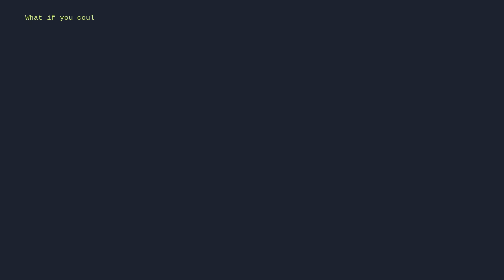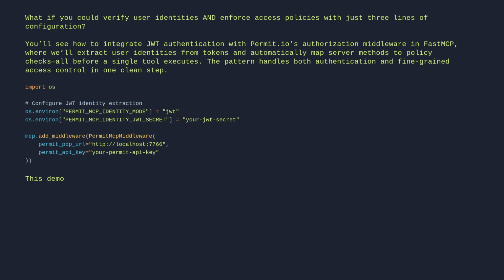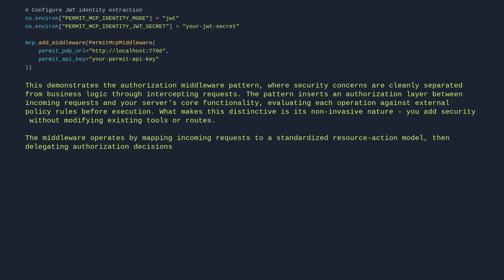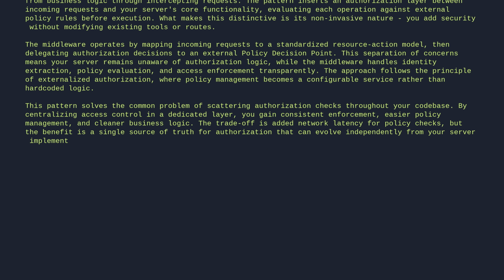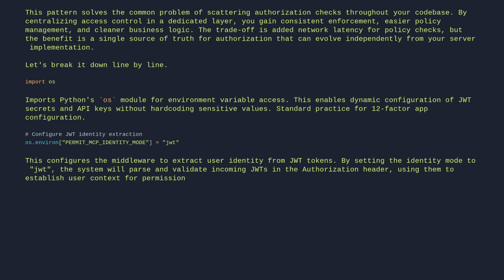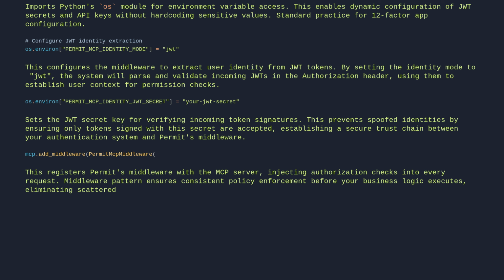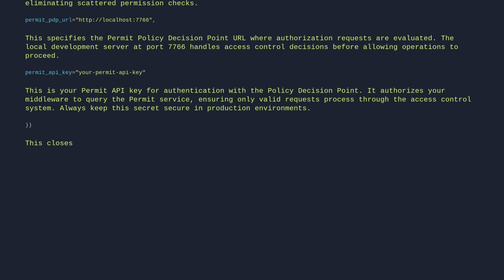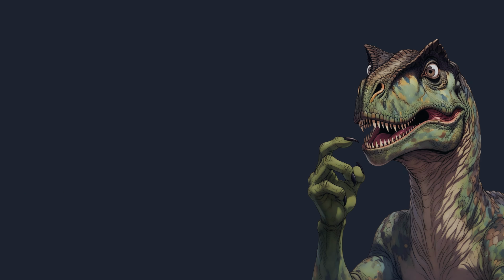Secure FastMCP Tool Integration with Claude Code and JWT Authentication - Part 3/7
Integrate JWT authentication with Permit.io’s authorization middleware in FastMCP to enforce fine-grained access control. Learn how to extract user identities from tokens, configure policy checks, and separate security logic from business code using three lines of Python.